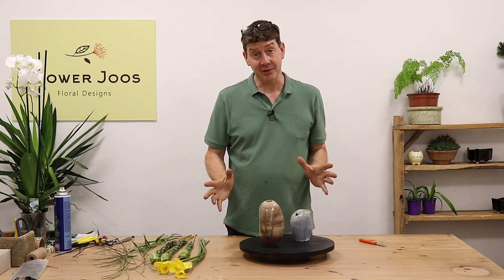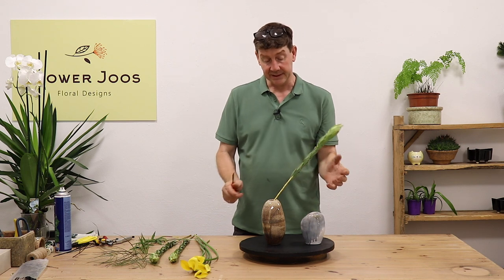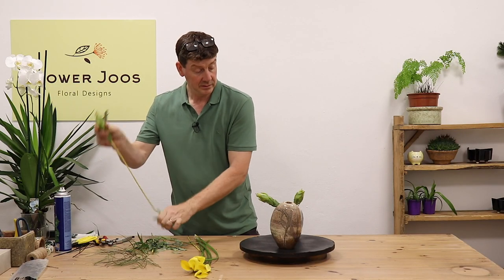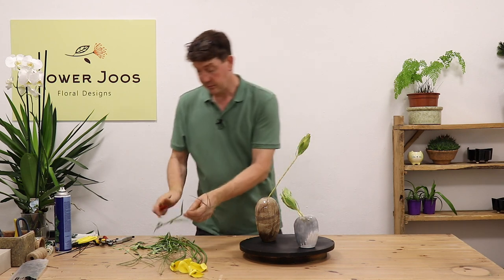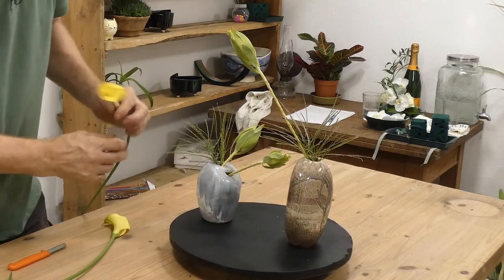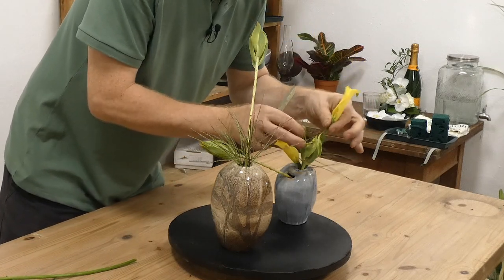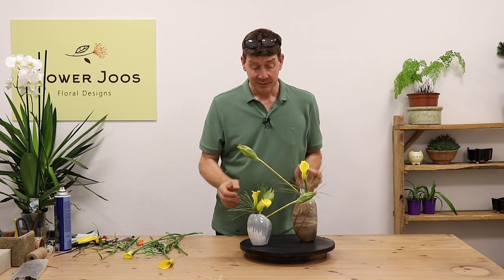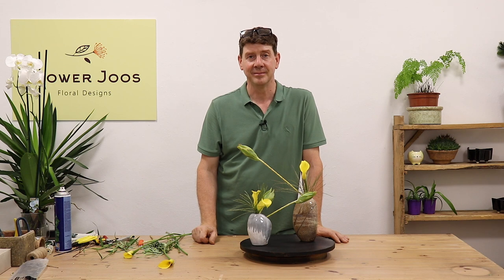How To Make A Floral Design From 2 Ceramic Pebble Pots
How to make a floral design from 2 ceramic pebble pots, thrift shop find!

Ingredients – yellow calla, grasses, green leucadendron stems

These little pots were on a shelf in a thrift shop and caught my eye. On looking I could see they were beautiful in themselves but also had potential for flowers. They could be used separately but together they work really well. The addition of the flowers connects them and allows them to ‘speak’ to each other. Another benefit with a design like this is you don’t need a lot of materials, but you can make a very pleasing display to enjoy.